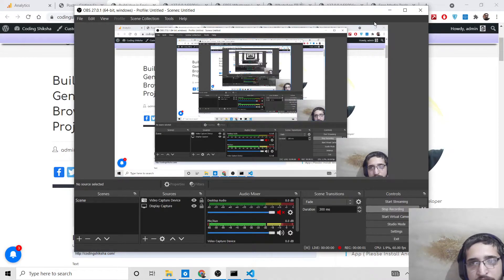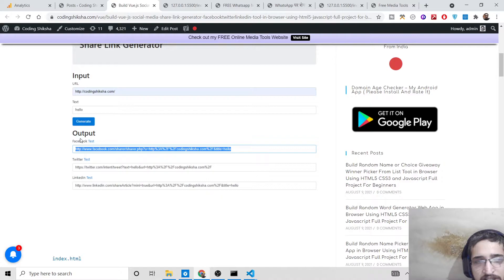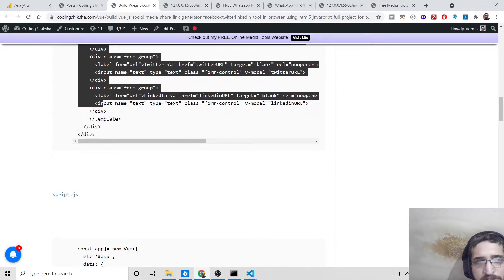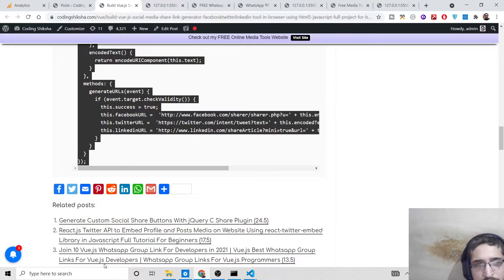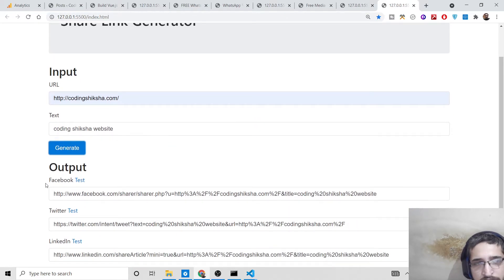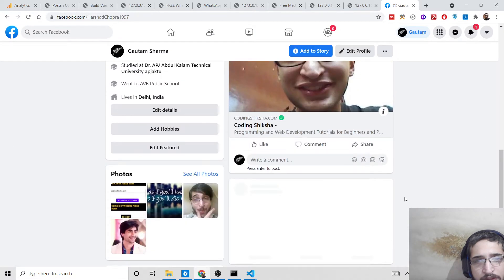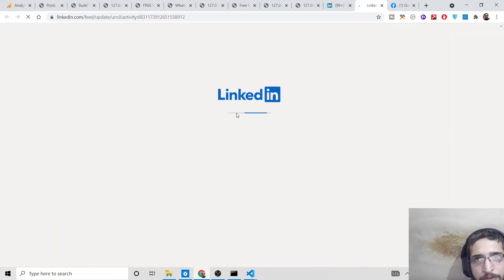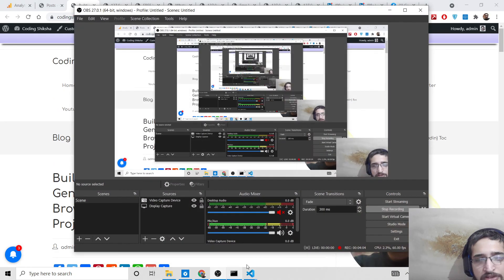Vue.js Social Media Share Link Generator For Facebook,Twitter,Linkedin Tool in Browser Using HTML JS